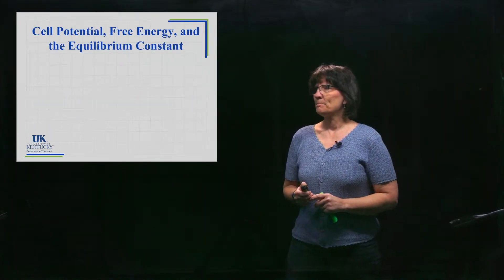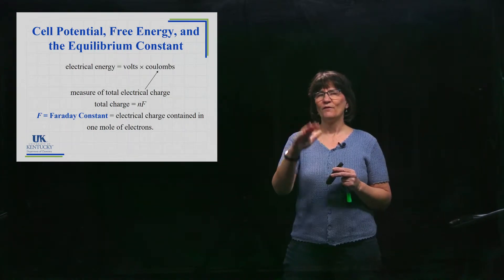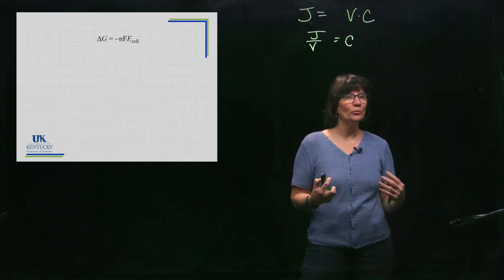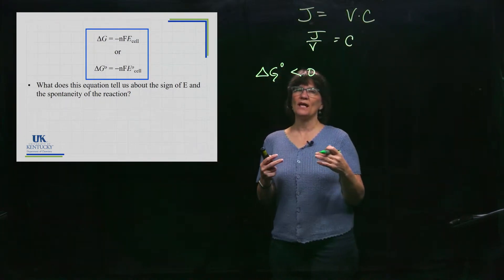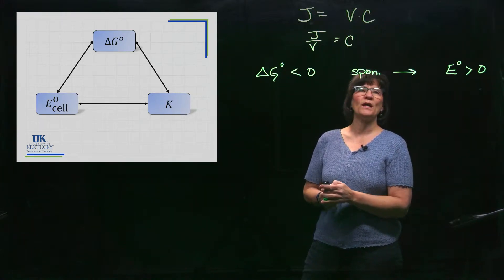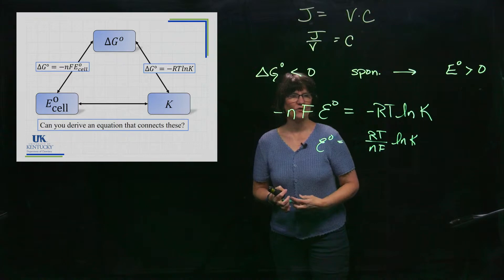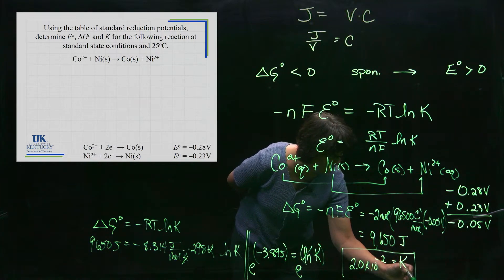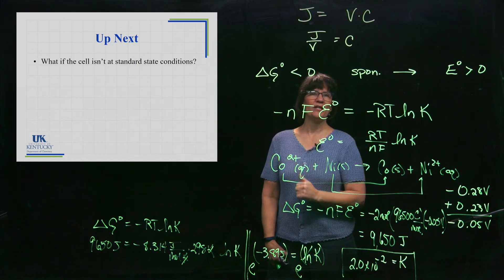17_06 Connections Between E° ΔG° K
The equations and example calculations are provided to convert between standard cell potential, standard Gibbs free energy and the equilibrium constant, K.